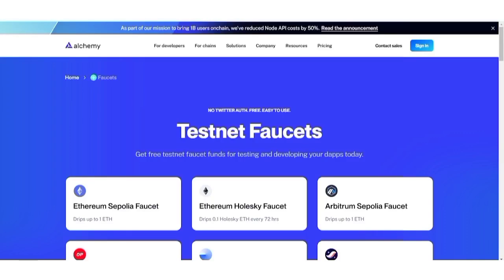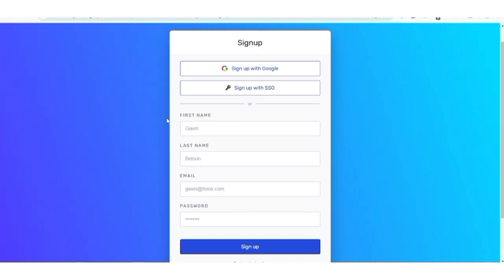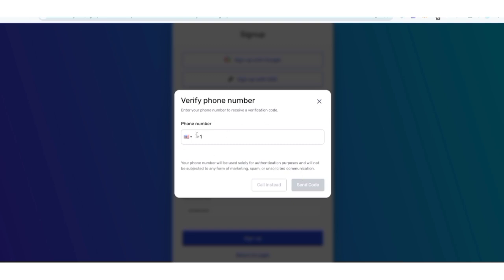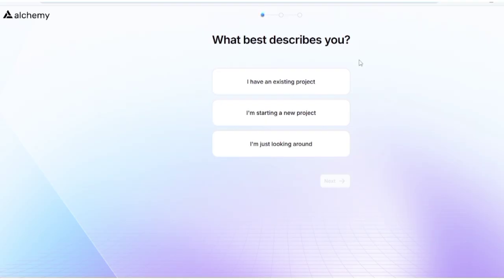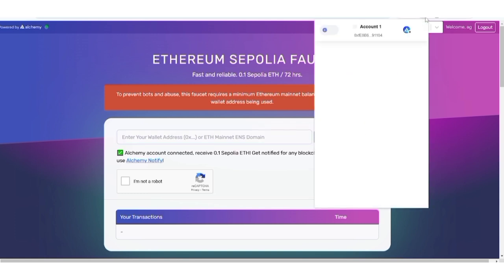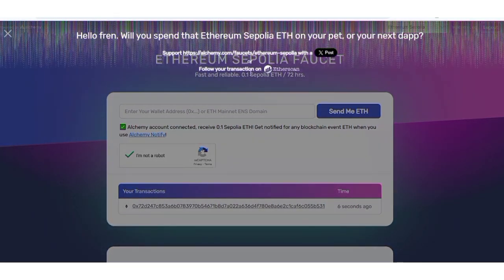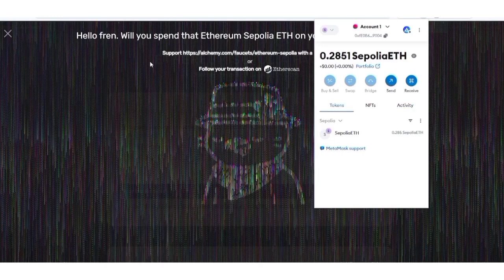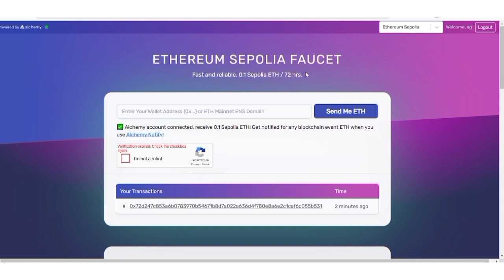How to Claim 0.1 Sepolia Ether (ETH)! Sepolia Testnet Faucet Guide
Need Sepolia ETH for testing? In this video, I’ll show you how to claim 0.1 Sepolia ETH from the Sepolia Testnet Faucet quickly and easily. Perfect for developers and blockchain enthusiasts! Watch now and start testing!

info me @